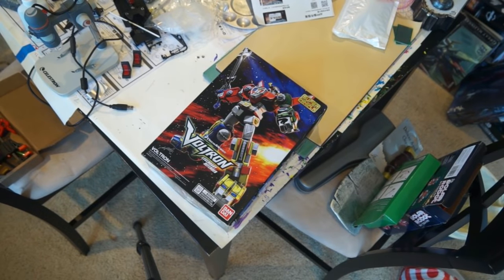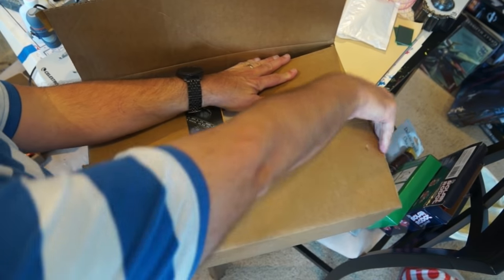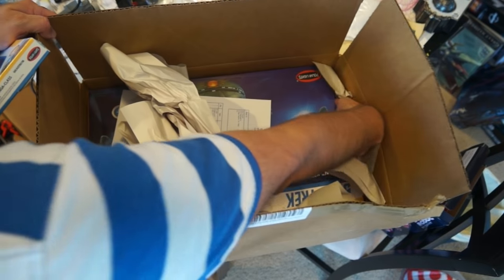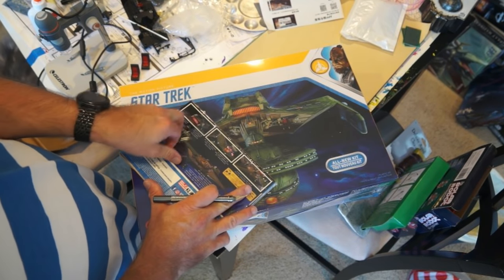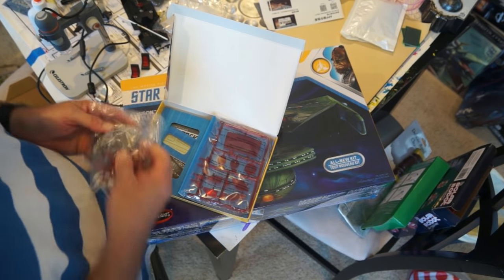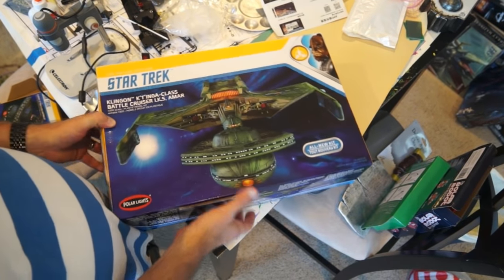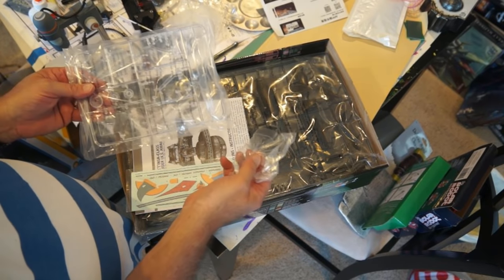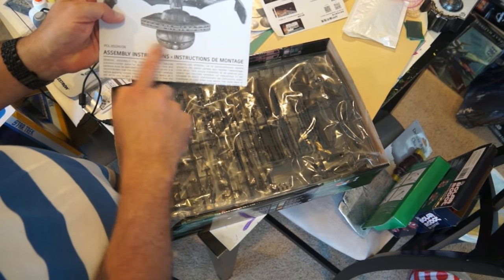Out of Box review: k't'inga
Round 2's new Klingon model kit the k't'inga in 1/350 scale.   This is an out of box review for that model kit along with the lighting kit.